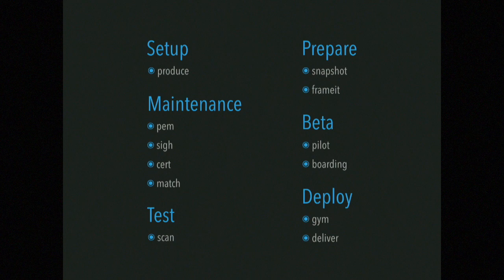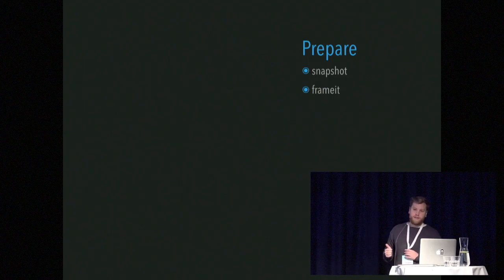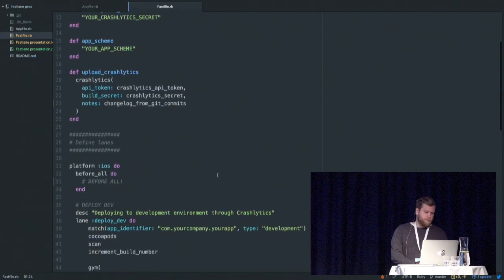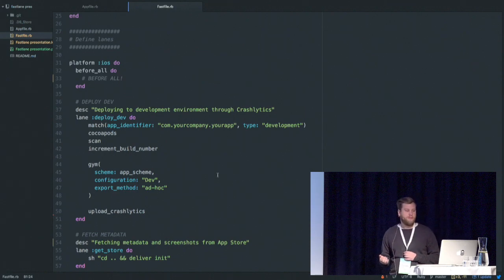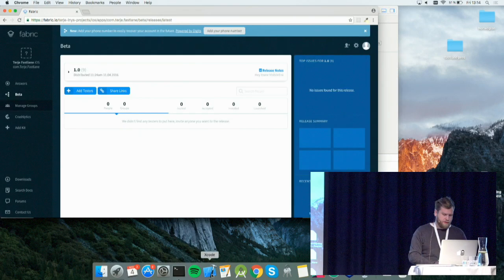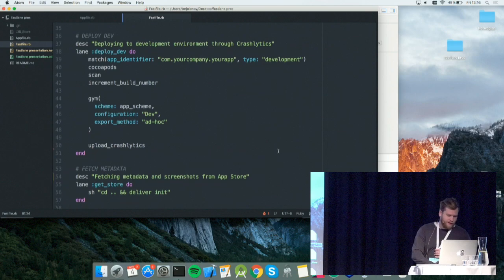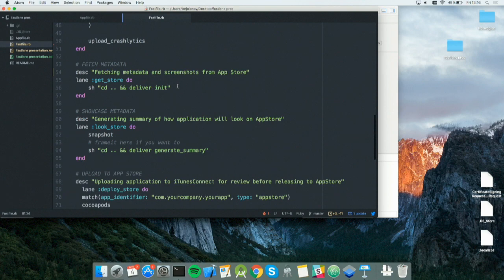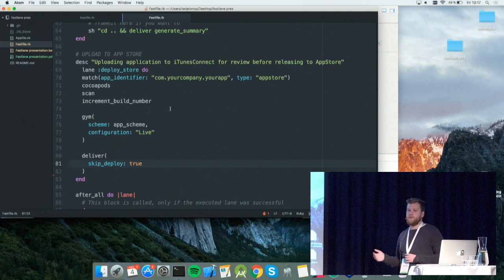Tedious deployment tasks simplified with Fastlane - Terje Lønøy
Have you ever cursed at your computer while renewing certificates and provisioning profiles, or when uploading your build to the App Store? Fastlane will help take most of your pain away with just a few lines of code.